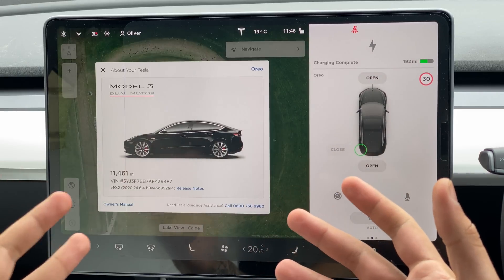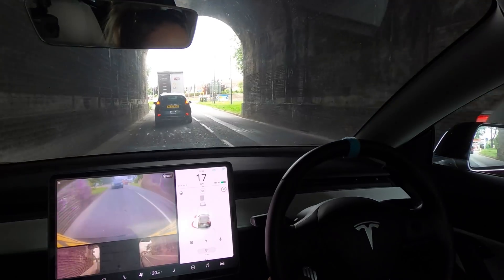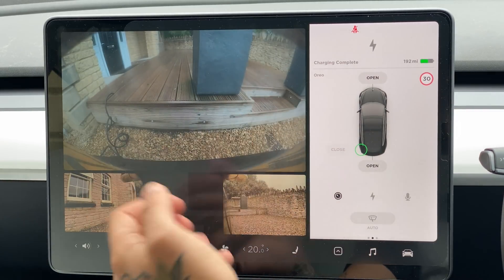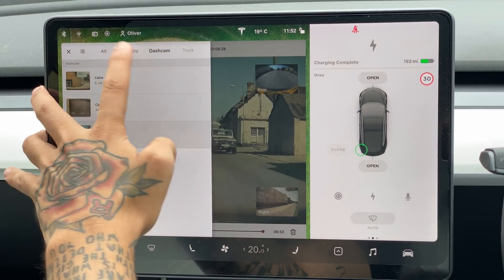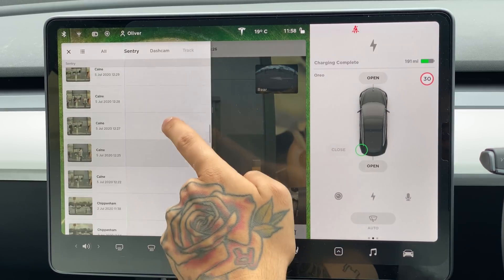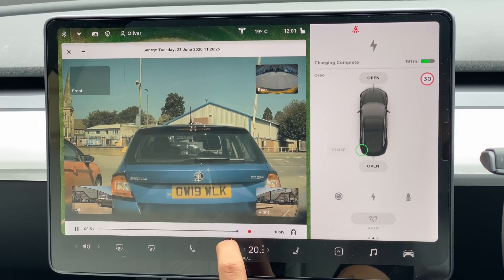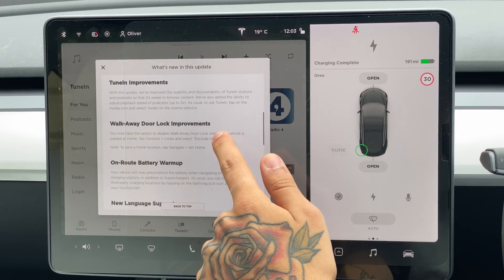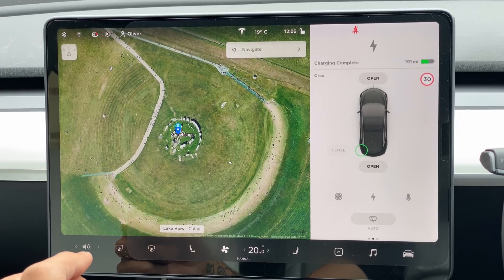Virtual side mirrors & Improved 'SPYING' on Sentry Mode - Tesla Software Update 2020.24.6.4 Review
Virtual side mirrors & Improved 'SPYING' on Sentry Mode - Tesla Software Update 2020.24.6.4 Review | Tesla Autopilot Full Self Drive HW3 Model 3 Performance version

Patrons: Alex R, Ben R, Brain P, Callum P, Cheslyn E, Chris S, CoolSilver W, DarthFalcon, Ed K, Gerald O, Guy D, Ian D, Jerry D W, JK EV, Jonathan B, Jordan H, J Hollingsworth, Kevin D, Kishan G, Liu J, M Harris, Malorie C, OK, Paul G, Raj J, Robin N, RooYoshMine, Samuel M, Sebastian H, Syd P, Thomas H, Tom B, Tom G, Travon W, Vegar W, Vitas P